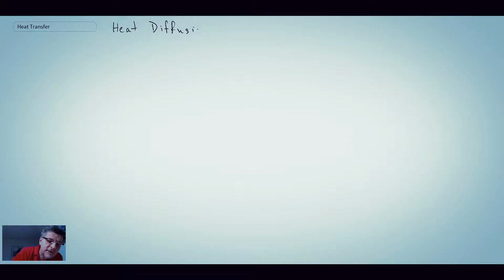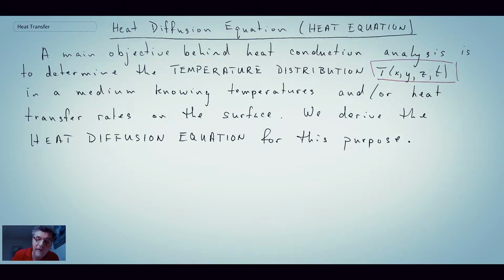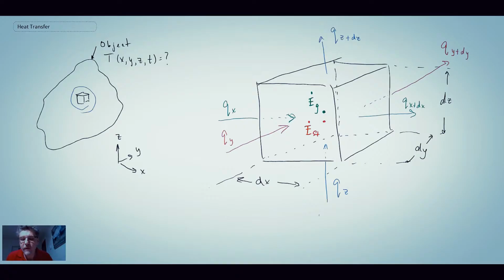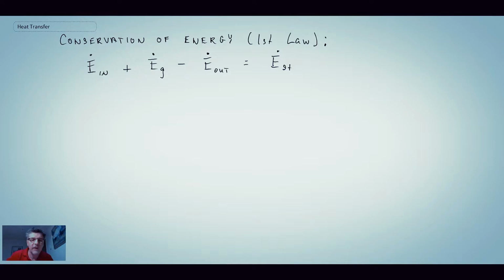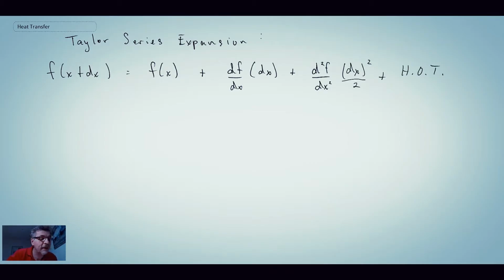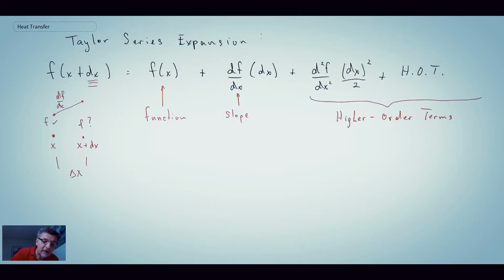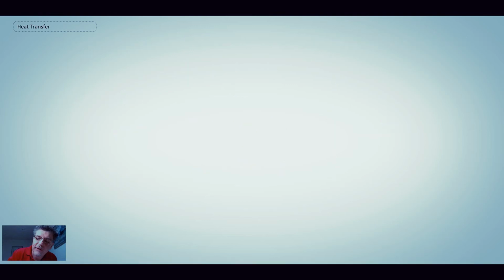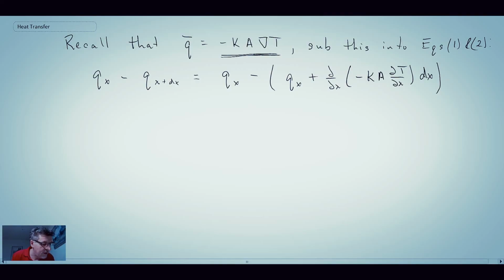Heat Transfer L4 p2- Derivation - Heat Diffusion Equation.(كورس انتقال حرارة)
Heat Transfer L4 p2- Derivation - Heat Diffusion Equation